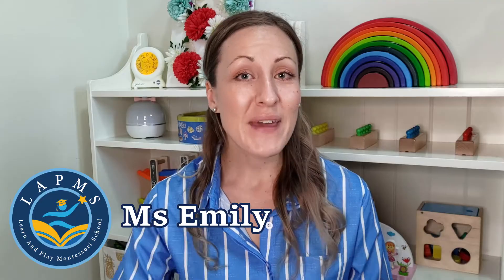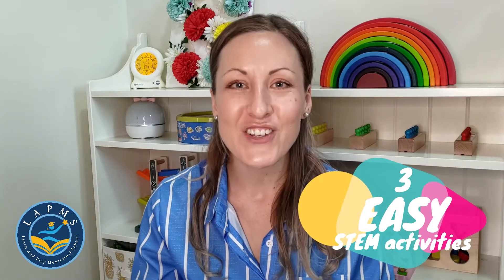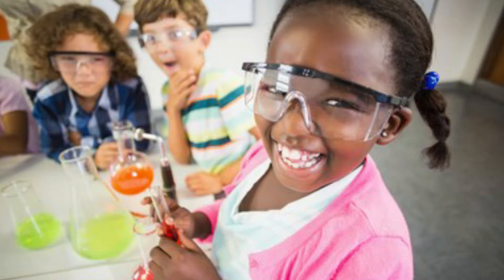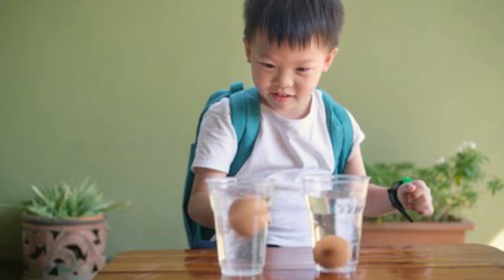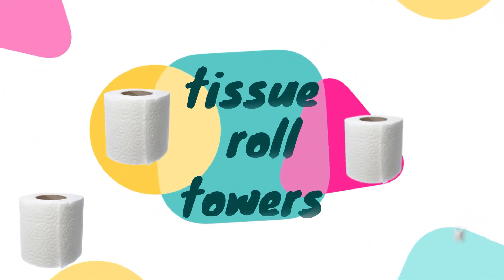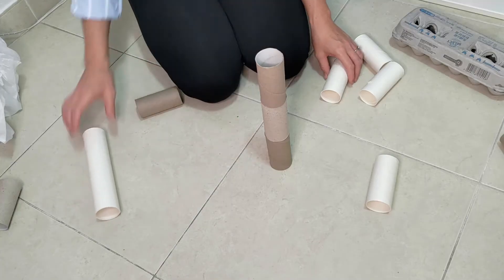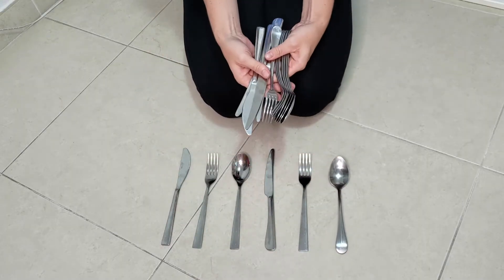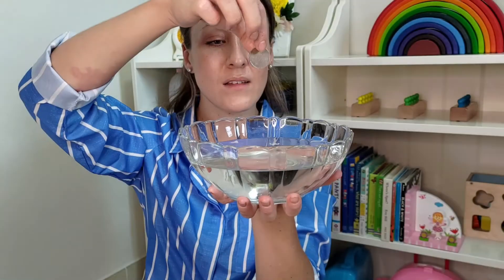3 Easy STEM Activities for Preschool & Kindergarten: Encourage Science, Tech., Engineering & Math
Join Miss Emily as she explains three fun activities you can implement as a parent to encourage a love of STEM learning. (Learn more These Montessori-inspired activities help kids learn by going through the experimental method. These exciting activitie teach science through hands-on activities you can do with stuff right in your own home.